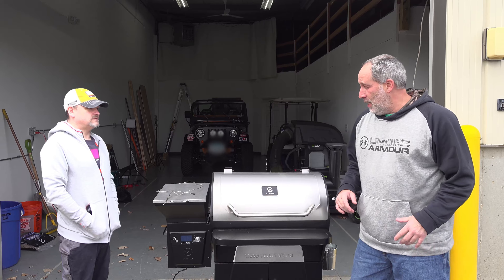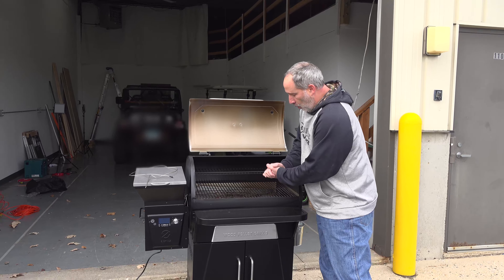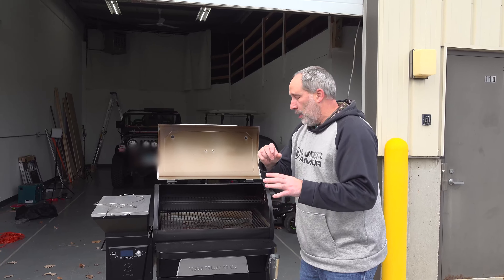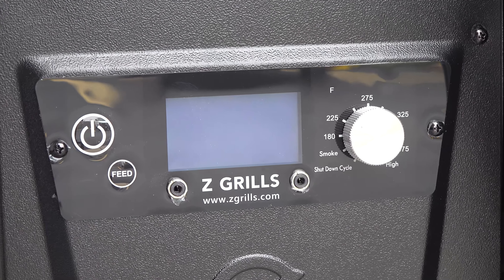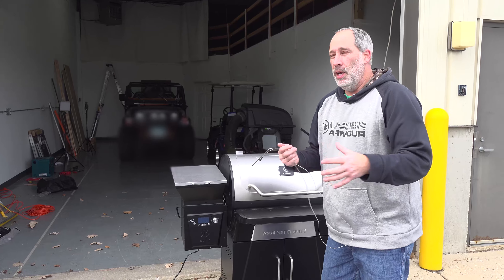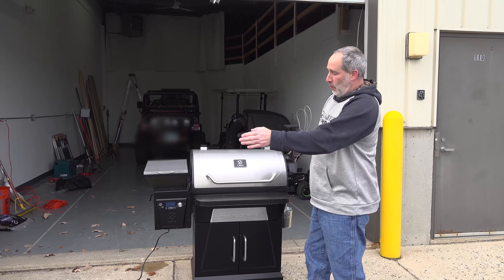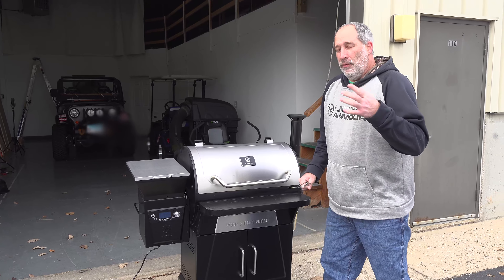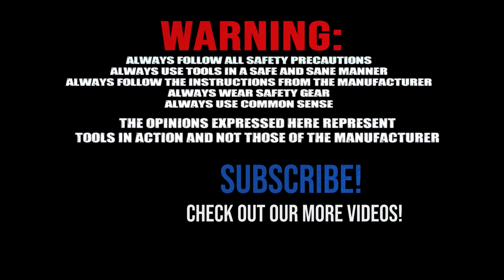Have you ever heard of Z Grills?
Today, our grill master Eric takes a look at a smoker/pellet grill by Z Grills. He LOVES his Traeger. See how Z Grills compares.

Soundtrack: RVGB6O0X74N7TJJL